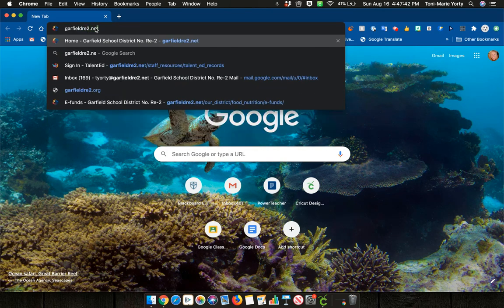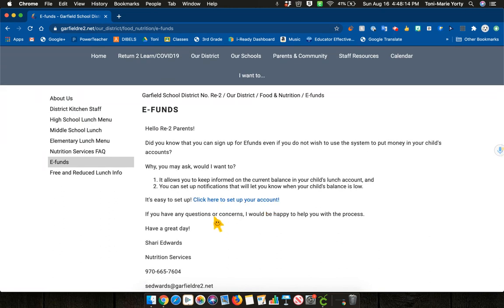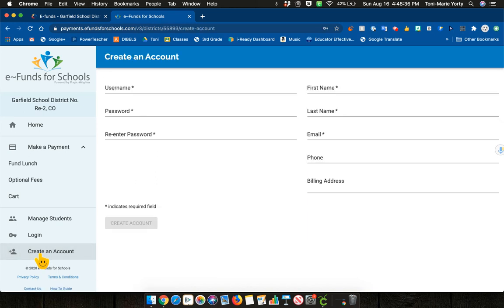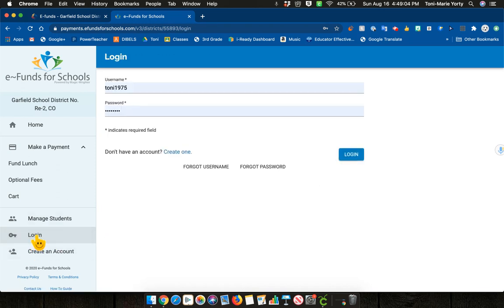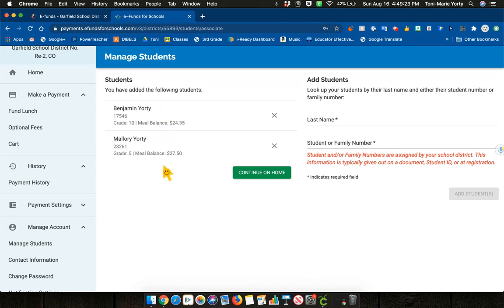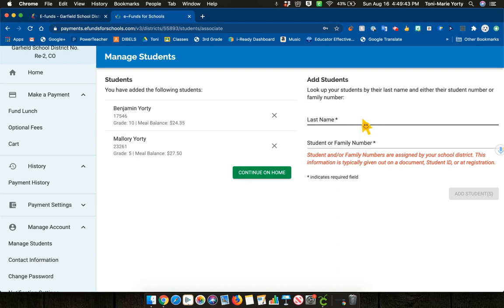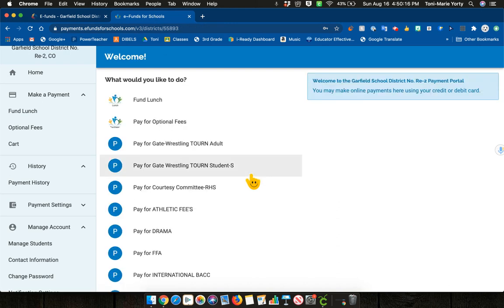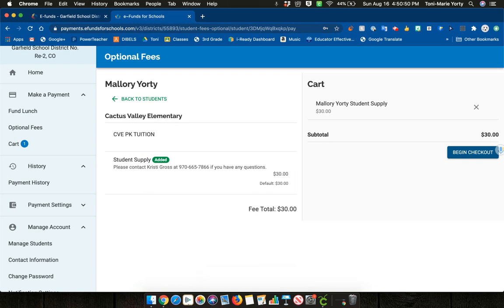CVE E-Funds Tutorial Video